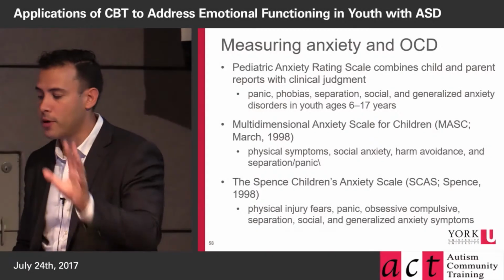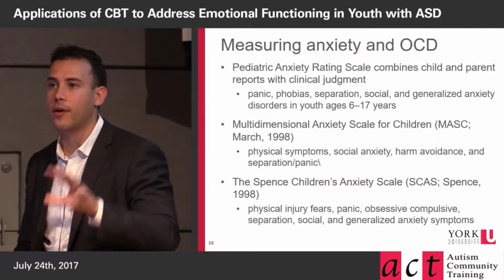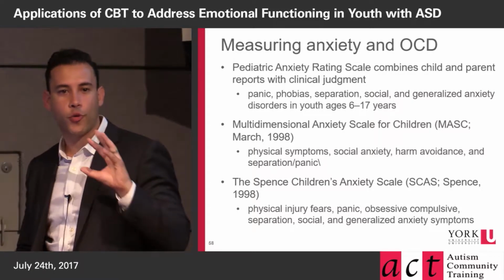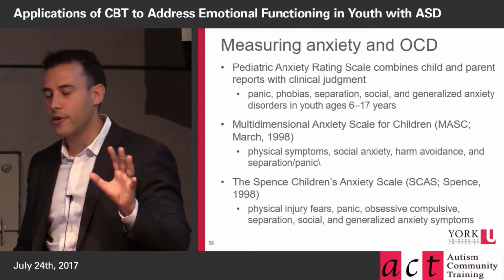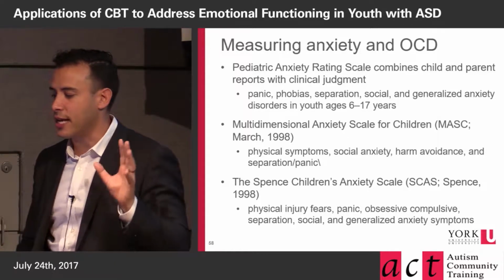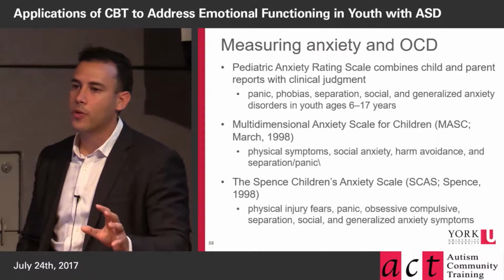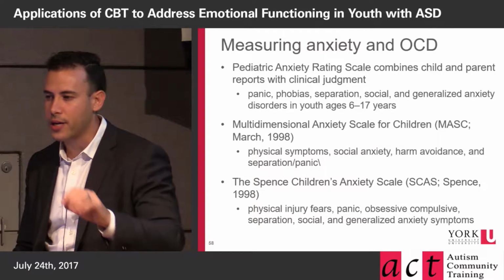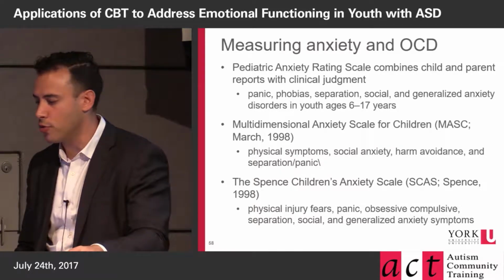Understanding mental health problems and ASD - Session 3 Part 5 - Measuring anxiety and OCD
This segment includes:

    Screening tools
    Functional assessment
    Dealing with multiple issues
Emotion regulation skills Watch the entire workshop on Applications of CBT to Address Emotional Functioning in Youth with ASD: Understanding mental health problems and ASD – evidence-based case conceptualization to inform treatment planning

ACT - Autism Community Training records workshops on various topics affecting the autism community, featuring respected clinicians and researchers, available on our

This presentation is part of a free training series developed for mental health clinicians experienced in CBT with an interest in adaptations relevant to neurodevelopmental disabilities (e.g., autism, ADHD, learning disability).
Learning Objectives:
    Recognize common emotional and behavioual problems associated with ASD
    Differentiate mental health problems from ASD symptoms
    Conceptualize common case frameworks that can inform CBT planning
    Consider ethical issues in working with individuals with ASD using a CBT framework – including a panel discussion

Dr. Weiss holds the Canadian Institute of Health Research Chair in Autism Spectrum Disorders Treatment and Care Research. He is a Clinical Psychologist and Associate Professor in the Department of Psychology at York University in Toronto.

Dr. Weiss’ research focuses on the prevention and treatment of mental health problems in people with ASD and/or intellectual disabilities across the lifespan. He is interested in their health service needs, their emergency service use, and their experiences of psychiatric crisis. Among other research areas, Dr. Weiss is interested in cognitive-behavioural and social skill interventions to promote resilience and improve the mental health of children and adults with developmental disabilities. Consider donating to ACT